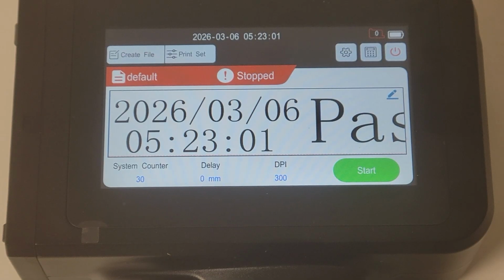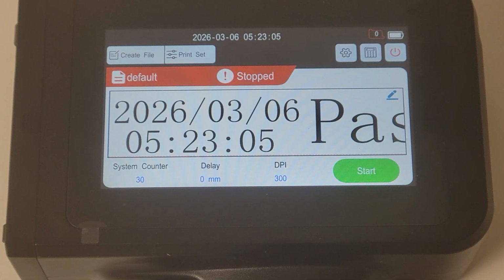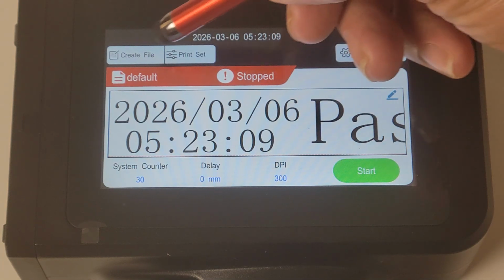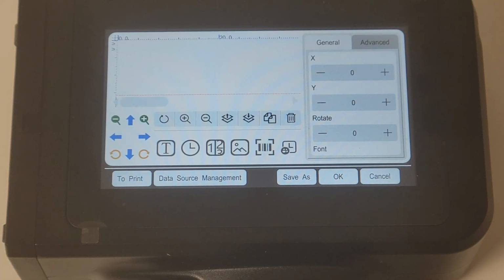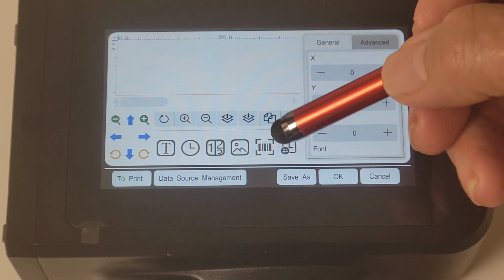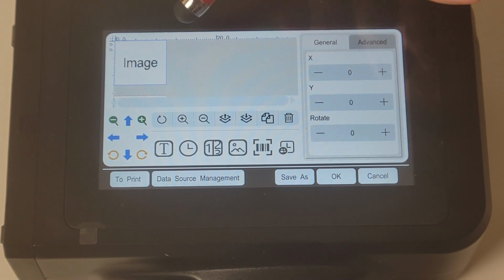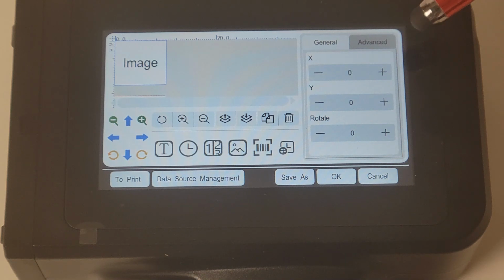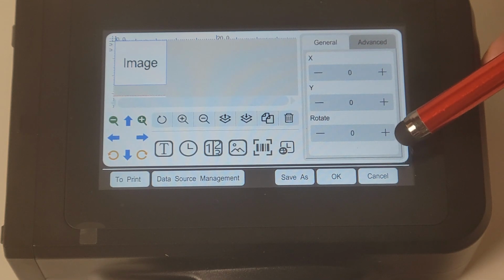SNEED-JET® Titan T9 Tutorials: Adding an image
You're watching a tutorial video about adding an image on the SNEED-JET® Titan T9 Handheld printer. You can also find more support at help.sneedcoding.com